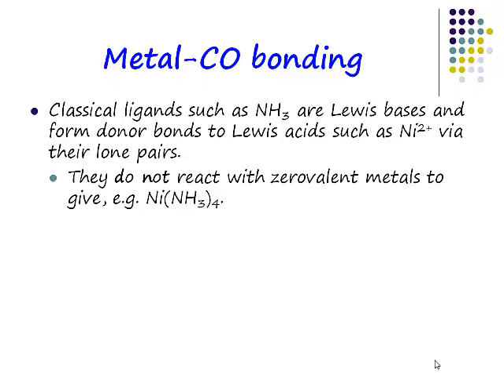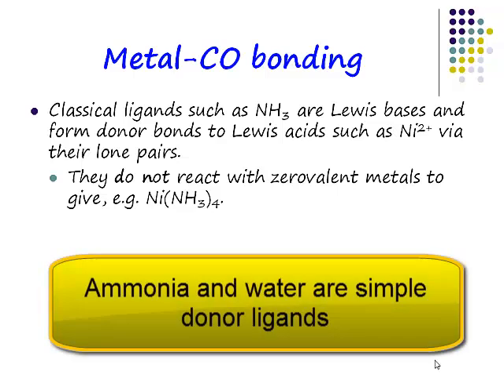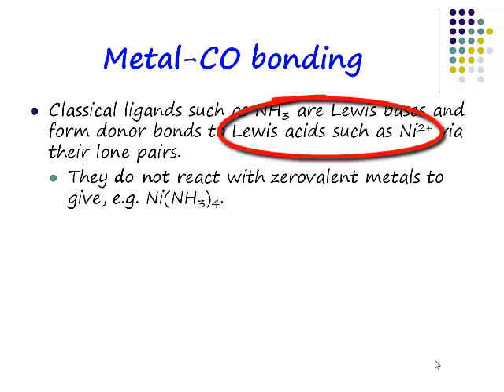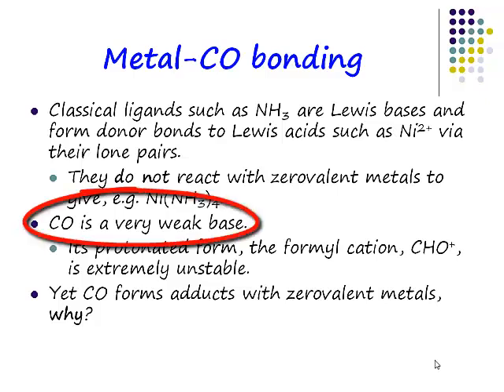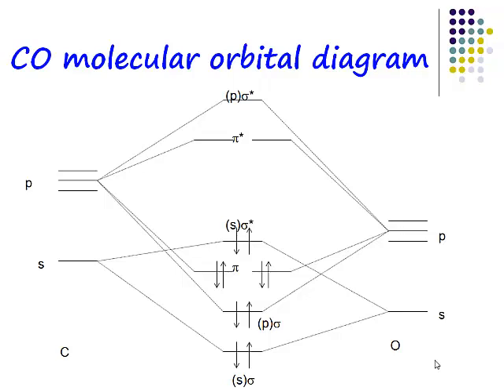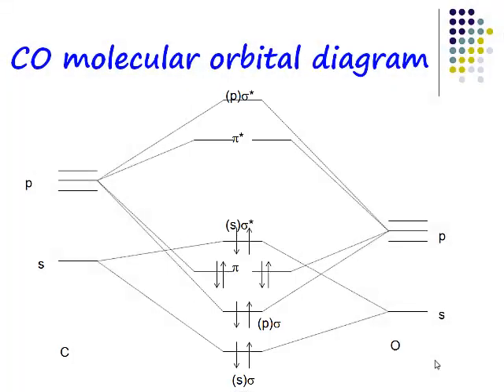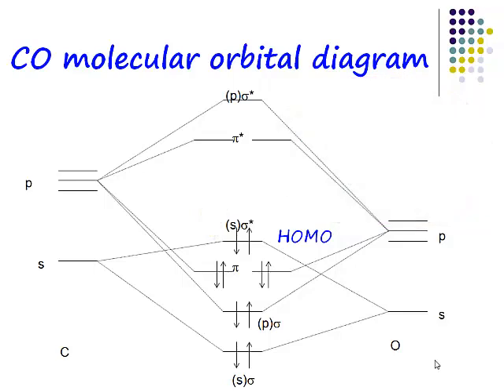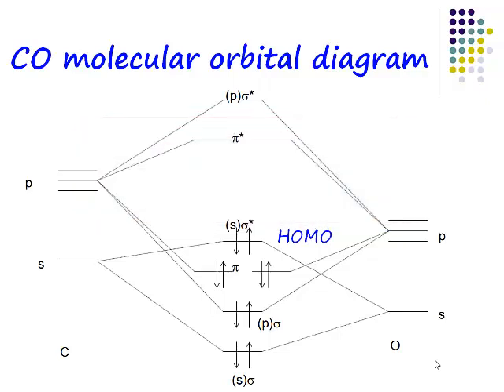Chemistry Vignettes: Metal carbonyl bonding 1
This screencast lecture discusses metal carbonyl bonding theory.